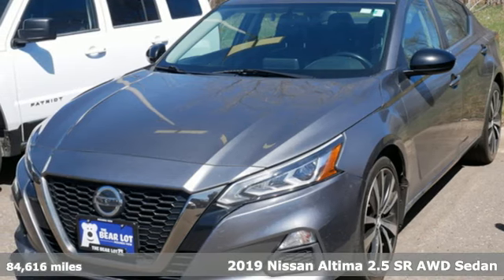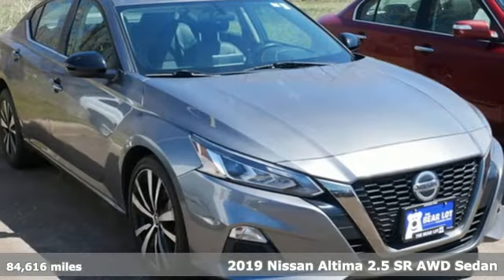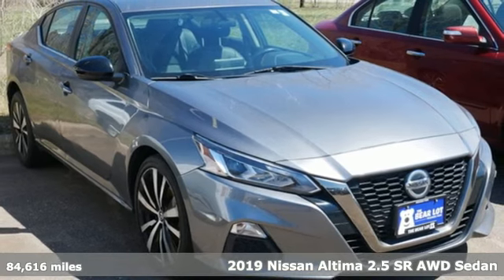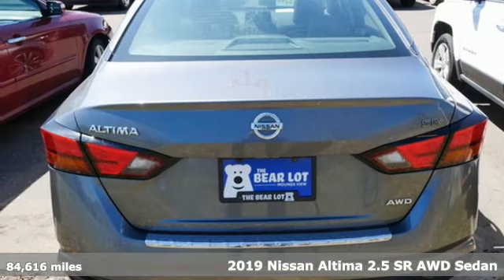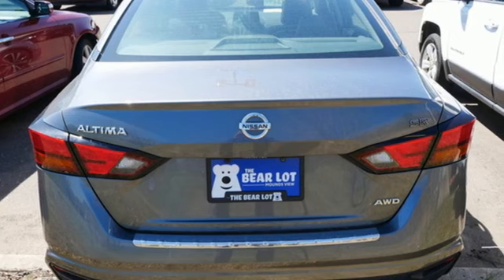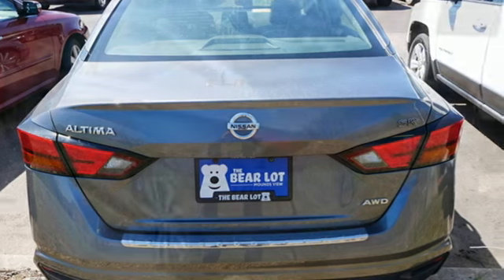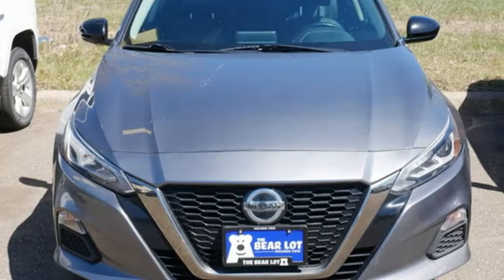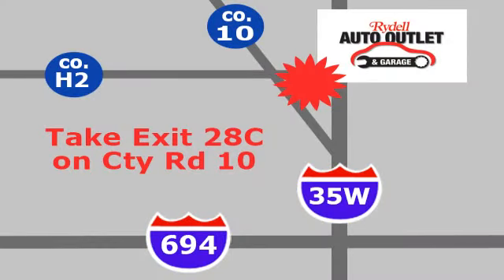2019 Nissan Altima Minneapolis MN St-Paul, MN MV8968X - SOLD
Year: 2019
Make: Nissan
Model: Altima
Trim: 2.5 SR AWD Sedan
Engine: L 4 Cylinder Engine Cyl.
Transmission: CVT Transmission
Color: GRAY
Mileage: 84616
Stock #: MV8968X
VIN: 1N4BL4CW1KC225722
LIFETIME POWERTRAIN WARRANTY INCLUDED AT NO CHARGE!brbrbrGun Metallic 2019 Nissan Altima 2.5 SR AWDbrbrbrCome find out why our guests love buying their vehicles from The Bear Lot. Our guest-centric, no pressure sales environment is welcoming as you will see by the many 5star reviews on Google. Stop by The Bear Lot today!

Address:
2375 County Road 10